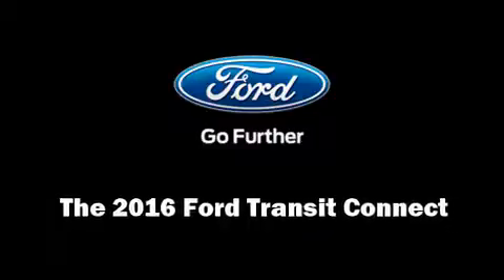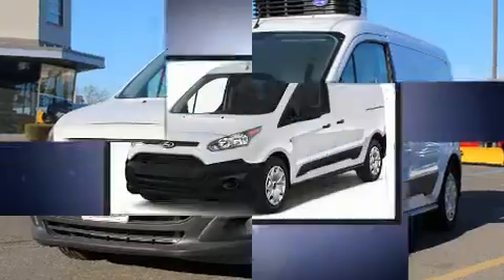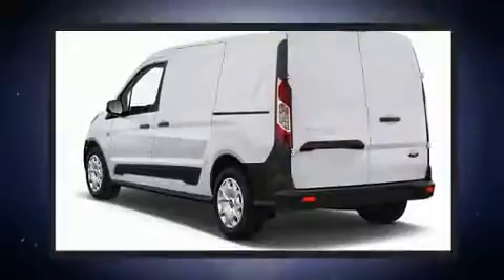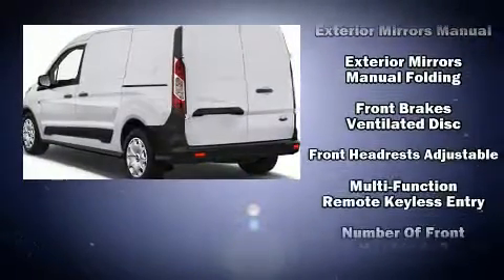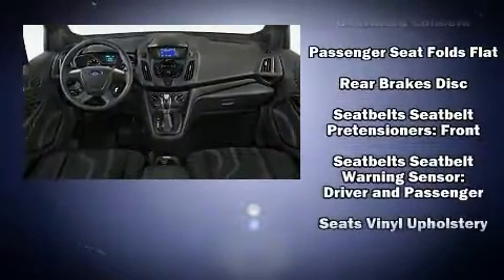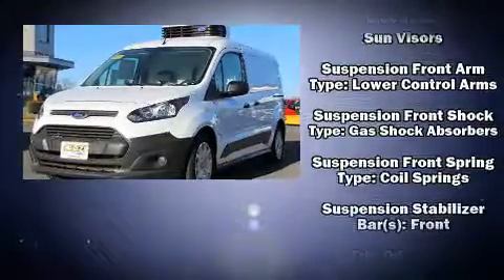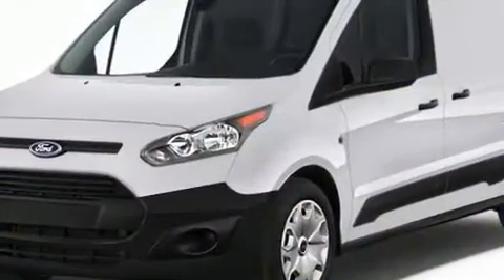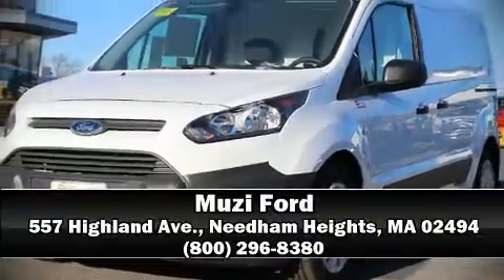2016 Ford Transit Connect XL in Needham Heights, MA 02494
Muzi Ford
557 Highland Ave.

Discerning drivers will appreciate the 2016 Ford Transit Connect. Smooth gearshifts are achieved thanks to the efficient 4 cylinder engine, and for added security, dynamic Stability Control supplements the drivetrain. Ford prioritized comfort and style by including: 1-touch window functionality, a tachometer, variably intermittent wipers, an outside temperature display, remote keyless entry, an overhead console, and more. Storage solutions are integrated throughout the interior, demonstrating thoughtful attention to detail. In the event of a rollover collision, side curtain airbags provide additional protection for outboard seated passengers. Our experienced sales staff is eager to share its knowledge and enthusiasm with you. We'd be happy to answer any questions that you may have. Stop in and take a test drive!